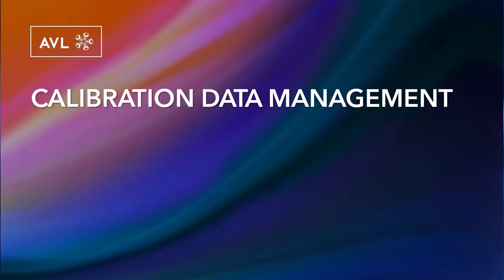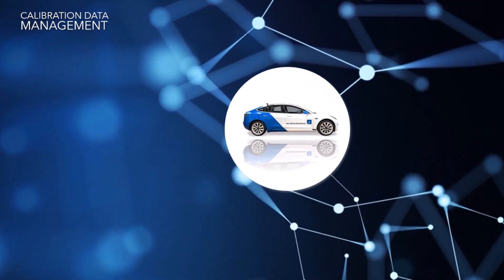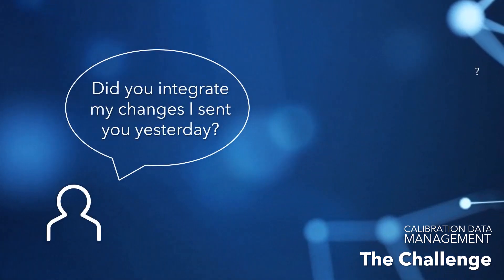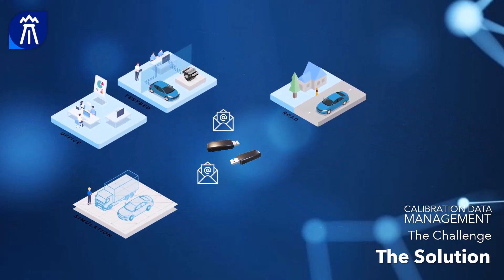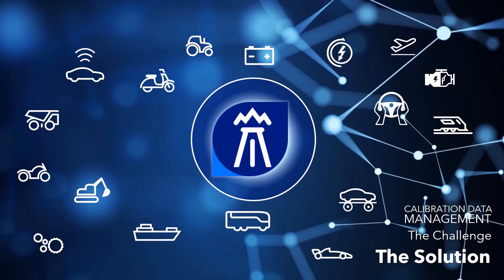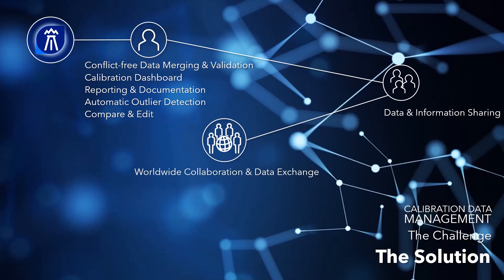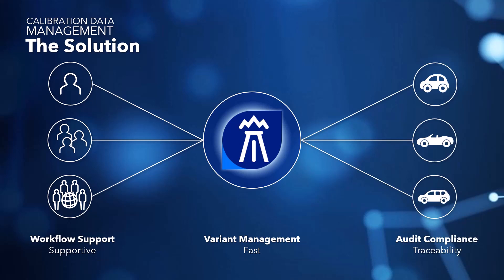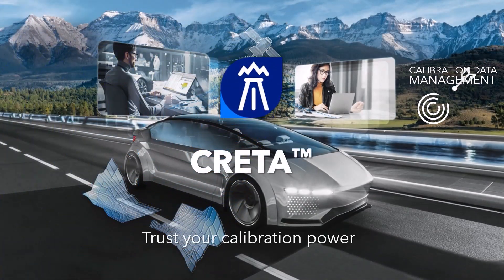AVL CRETA 6™ | Understanding Calibration Data Management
Embark on a journey to mastering Calibration Data Management with AVL CRETA™ in this informative video. We delve into what calibration data management entails, its challenges in rapidly evolving mobility and technical sectors, and how AVL CRETA provides effective solutions.
In an industry where the complexity of mechatronic systems and software-defined vehicles is rising, AVL CRETA emerges as the essential tool to efficiently handle the growing number of calibration parameters. From ensuring a reproducible calibration for each vehicle variant to managing the vast array of ECU complexities, AVL CRETA is the data management solution streamlining the entire process.
This video covers:
The importance of calibration data management in modern vehicle development.
Strategies to handle the increasing number of vehicle variants and calibration labels.
How AVL CRETA simplifies the management of calibration data across various domains, such as batteries, e-motors, and driver assistance systems.
The ways AVL CRETA supports agile calibration processes, facilitating tasks and project tracking for engineers.
A walkthrough of AVL CRETA's features that enhance both individual productivity and team collaboration.
Compliance with industry standards and legal requirements, ensuring auditability and security.
By the end of this video, you'll gain insights into how AVL CRETA saves time and resources and ensures the quality and compliance of calibration data, enabling you to focus on innovation and development.

Ready to revolutionize your calibration process? Discover more about AVL CRETA